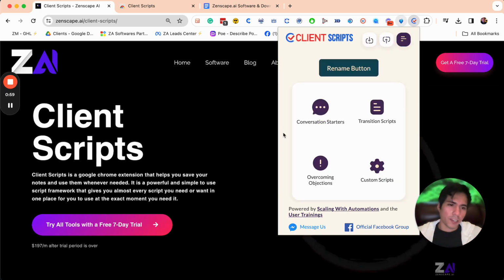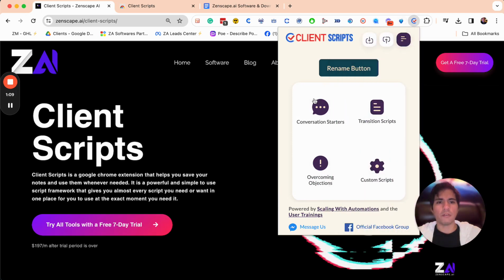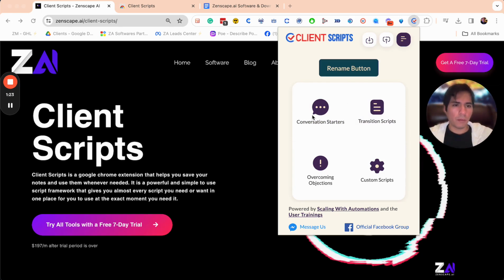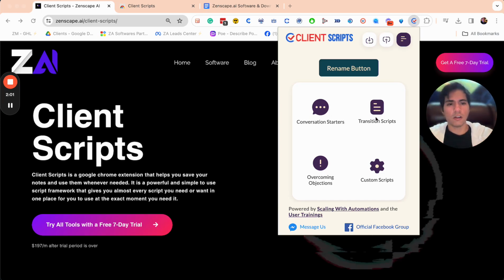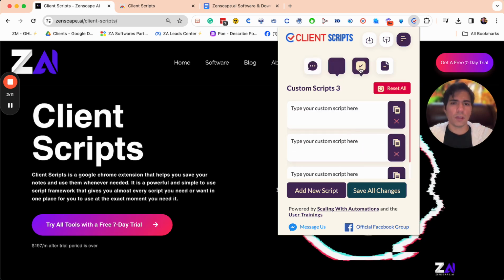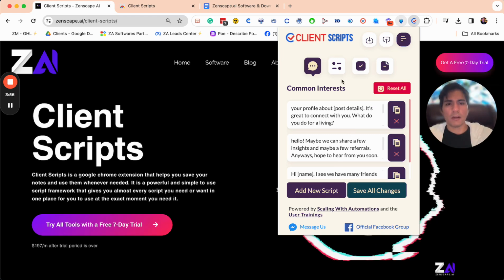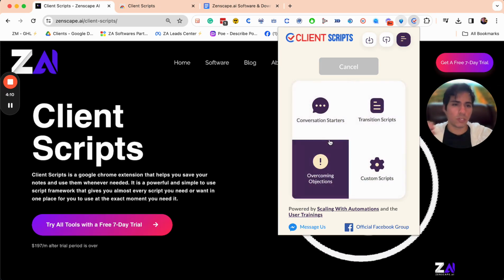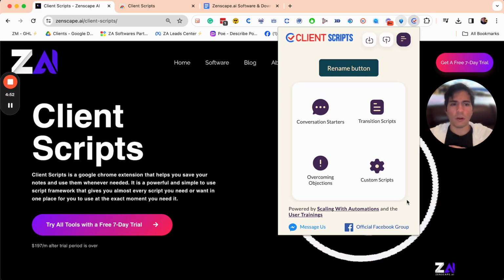Facebook Automation Software | Installing & Exploring Client Scripts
Take your marketing to the next level with Zenscape.ai - an all-in-one marketing platform! In this video, we walk you through how integrating all your marketing tools into one platform can revolutionize your strategy. Zenscape.ai helps you streamline operations, and amplify your business's success with software and consulting.

Learn about the versatility of our program including a platform that offers everything from email marketing and social media management to SEO optimization, analytics, and even lead gen automation tools - all in one place.

Zenscape.ai is perfect for businesses seeking to consolidate their marketing efforts for maximum impact without breaking the bank.

This program is designed for ambitious software and service-based businesses who want to take their marketing efforts to the next level through proven compound growth and automation strategies.

Core Components:

One 💡 Compound Growth Frameworks - Our proven mechanism for growing revenue by 72% increase.

Two 🧑🏻‍💻 Daily Masterclasses - M-F live training sessions with our zen growth coaches to implement strategies and get your questions answered.

Three 🤖 Automation Arsenal - Access our suite of 10 powerful software solutions to automate lead generation and sales efforts so you can scale faster.